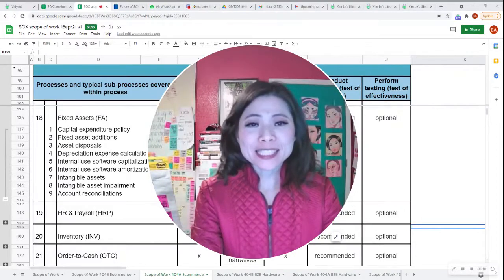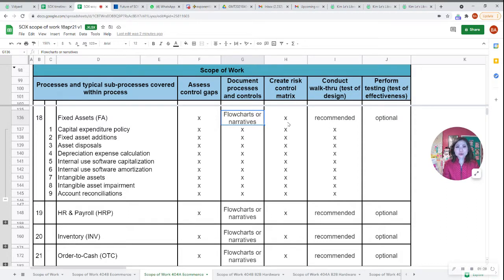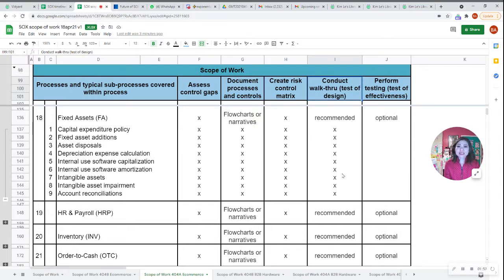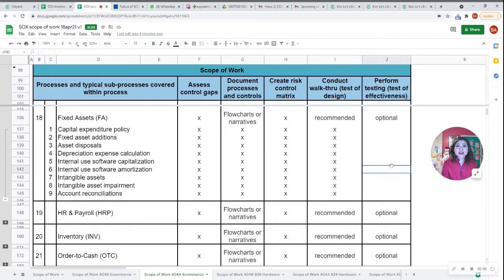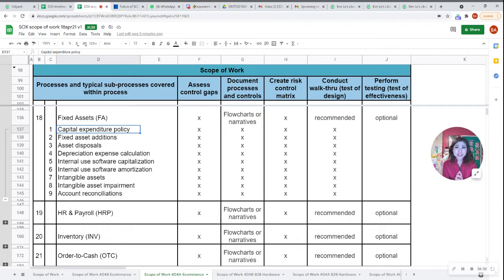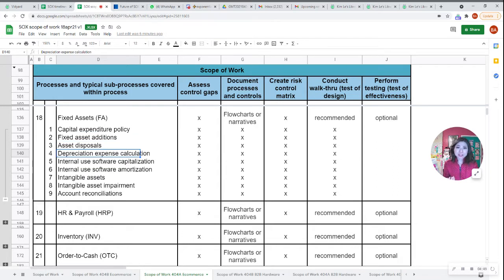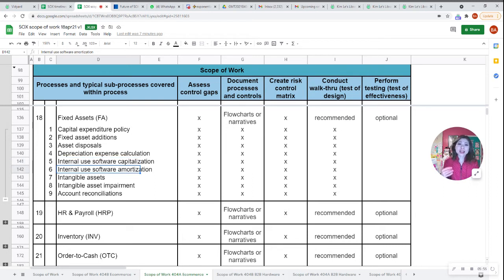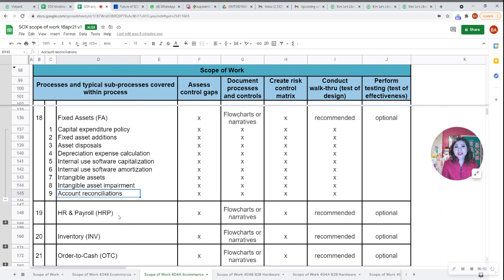Fixed Assets Internal Use Software process activities for public company or SOX 404 readiness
What internal control or SOX 404 readiness activities are recommended or required for the fixed assets internal use software process of a company preparing for an IPO or public company readiness